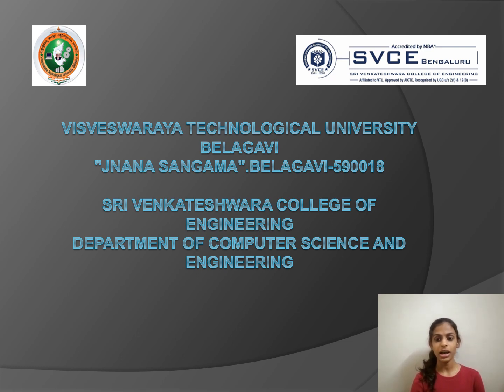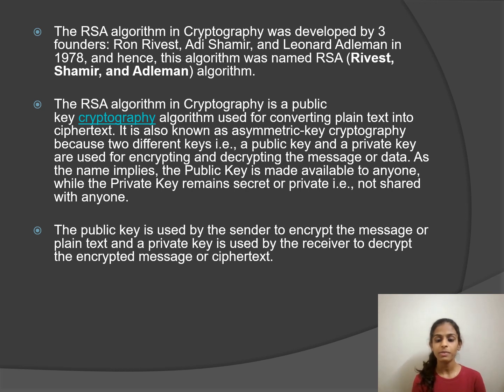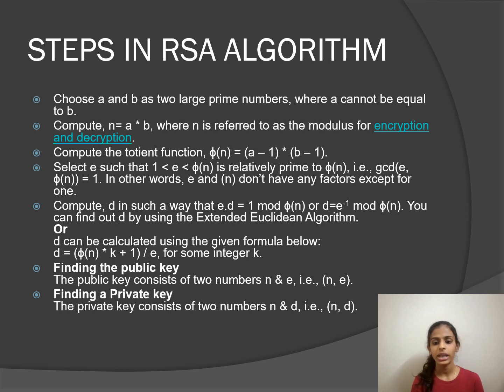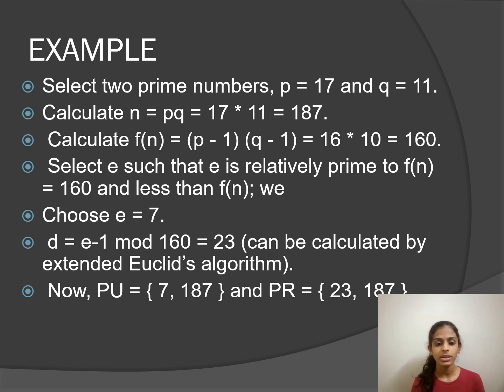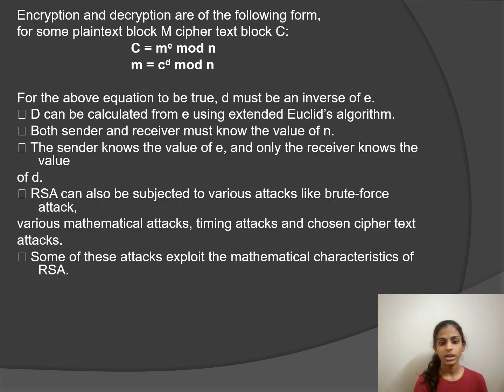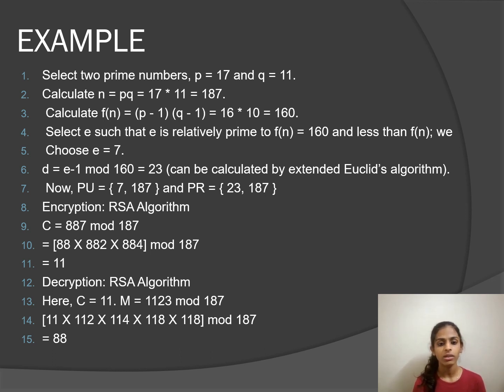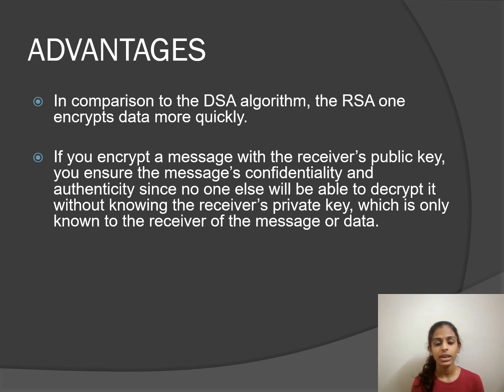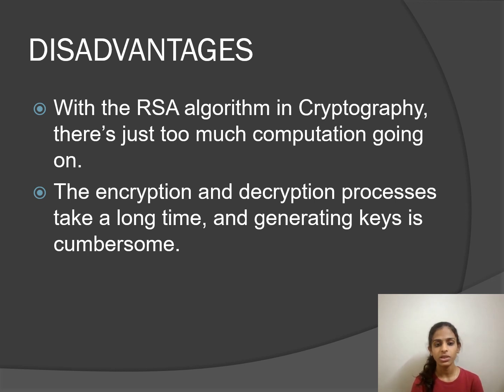RSA ALGORITHM (18EC744)